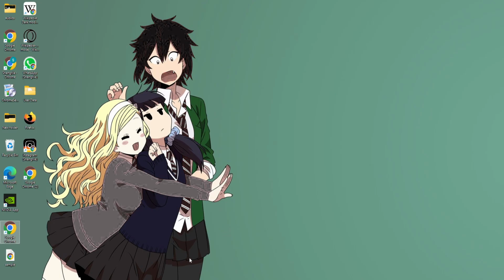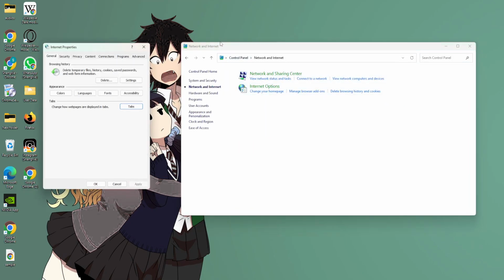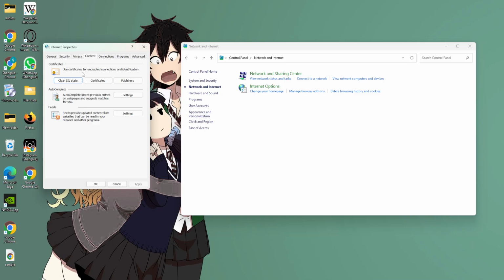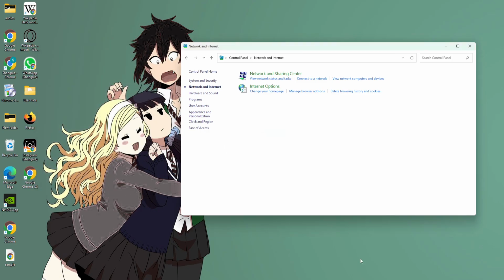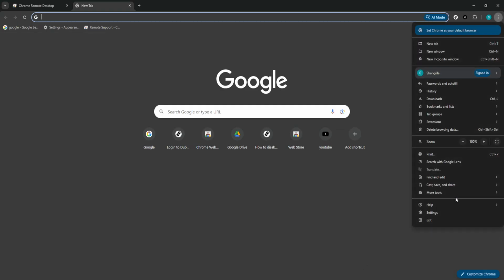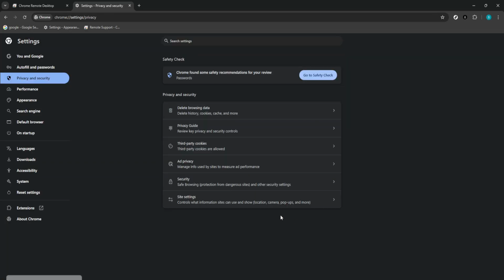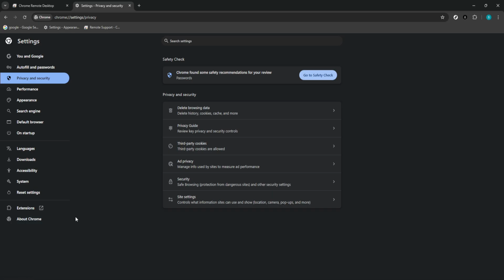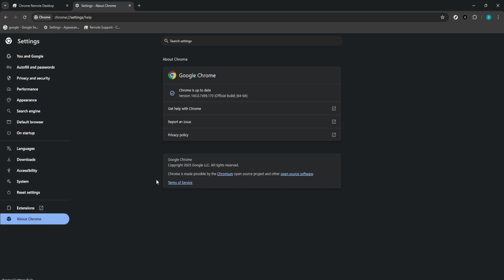How to fix NETERR CERT COMMON NAME INVALID in Google chrome [FULL GUIDE]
In today's Video we of How to fix NETERR_CERT_COMMON_NAME_INVALID in Google chrome